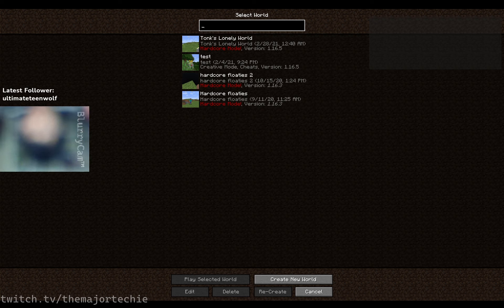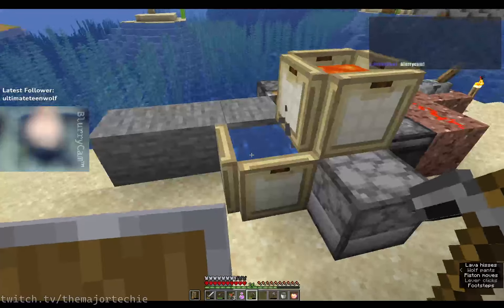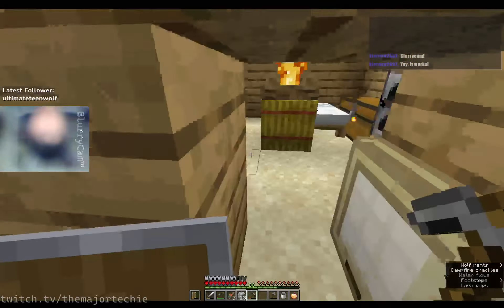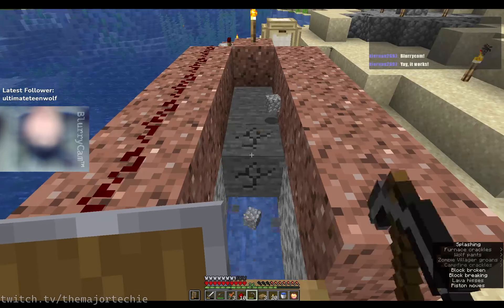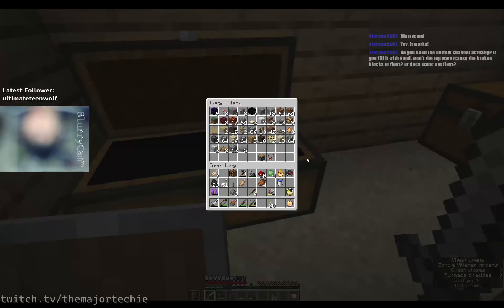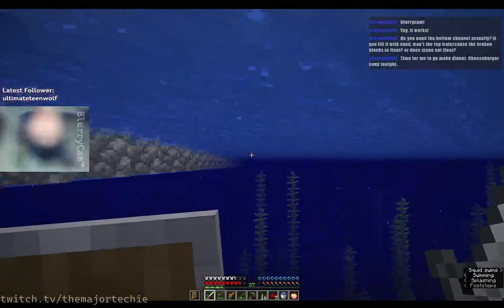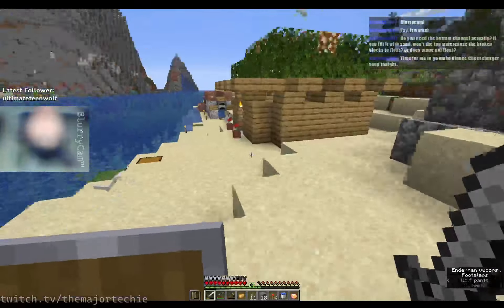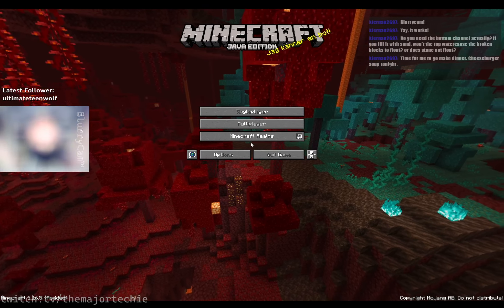Minecraft... now with BlurryCam™! | Tonk's Lonely World 12